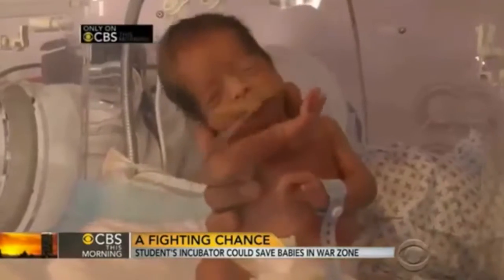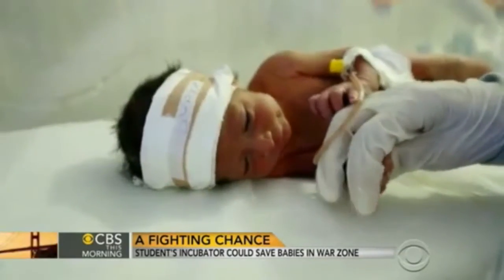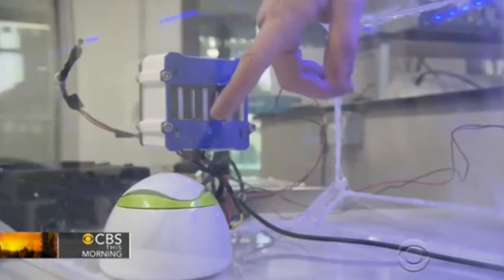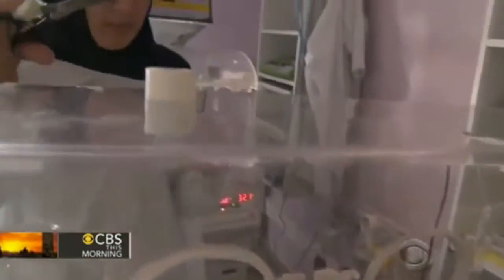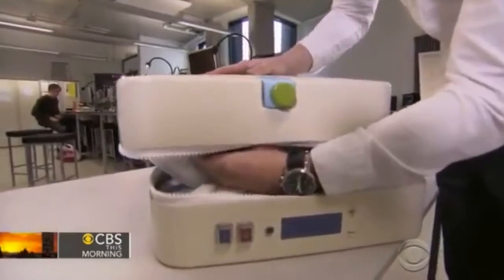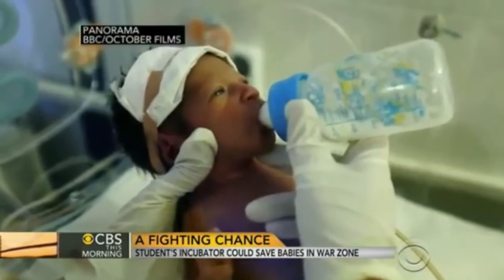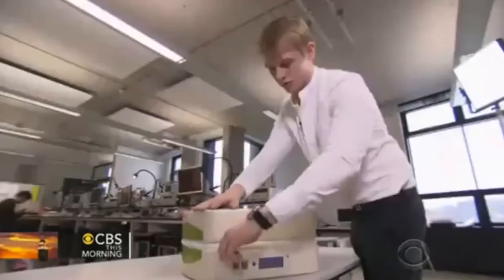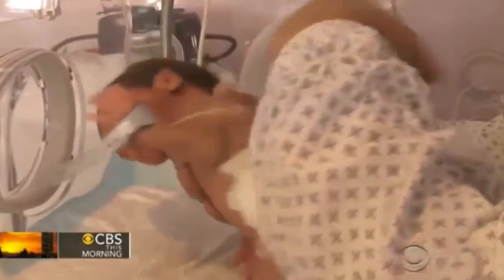mOm - The Inflatable Incubator CBS News Report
James Roberts explain how the mOm incubator came to fruition